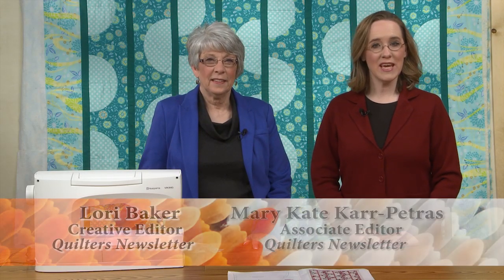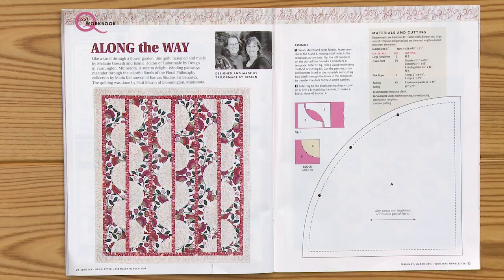(Preview of) Sewing Curves in Quilts with Lori Baker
Curved quilt piecing can be intimidating, but it doesn't have to be. Using the Along the Way quilt pattern by Tailormade by Design featured in the February/March 2014 issue of Quilters Newsletter, Lori Baker shows how taking your time and paying attention to detail will help you be successful with curved piecing.